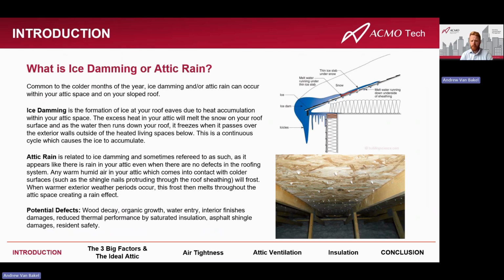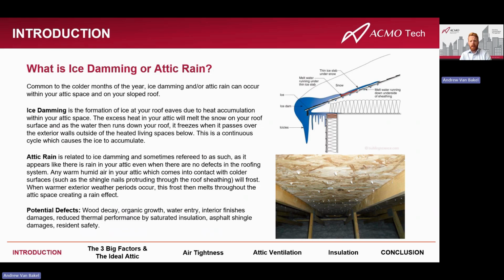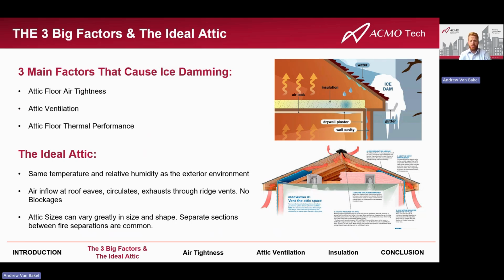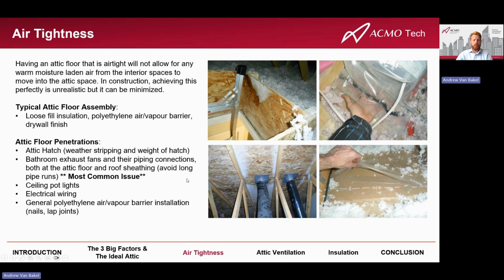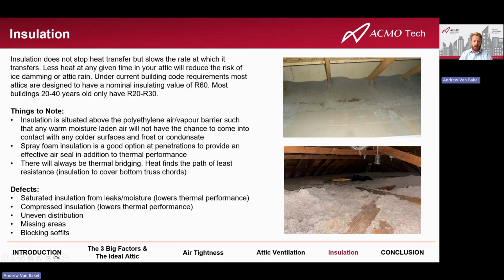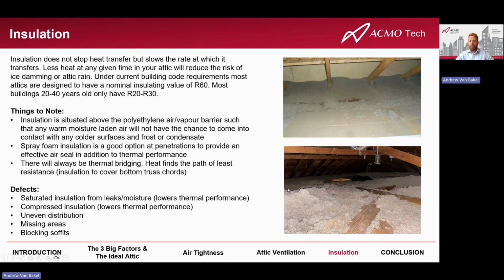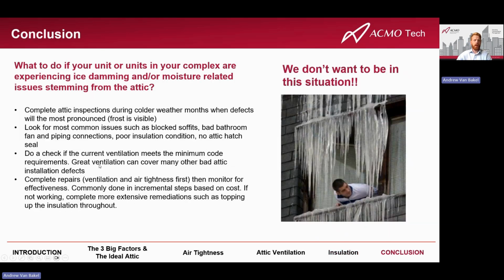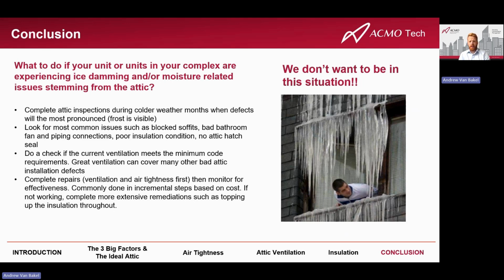ACMO TECH | Attic Issues and Roof Ice Damming – Keller Engineering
Welcome to ACMO TECH – your go-to resource for concise, practical condo management solutions.

In this presentation, Keller Engineering explores Attic Issues and Roof Ice Damming — a common but often misunderstood problem in condominium buildings during the colder months. Learn what causes ice damming and attic rain, how they affect building performance, and what managers can do to prevent costly damage.

📌Contributor: Keller Engineering

Key insights include:
• What is ice damming and attic rain, and how do they form?
• Common defects that lead to ice buildup and moisture damage
• The three big factors: air tightness, insulation, and attic ventilation
• How to identify and correct ventilation and insulation issues
• Inspection and repair recommendations for property managers

📌About ACMO TECH
ACMO TECH is a free public library of short, practical resources built for condominium managers. Each presentation delivers:
✔ Concise Presentations
✔ Quick-Hit Videos
✔ Actionable Checklists
✔ Real-World Solutions

🔗 Download the presentation slides and explore more ACMO TECH presentations